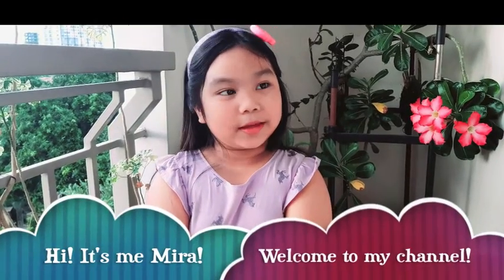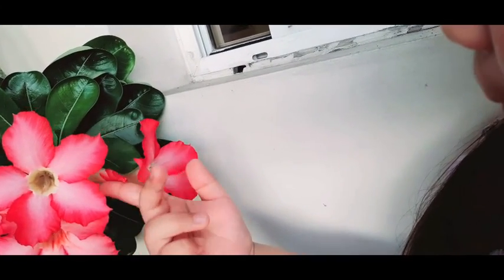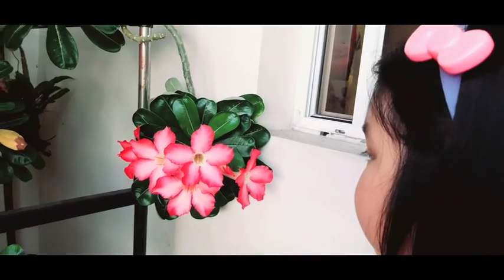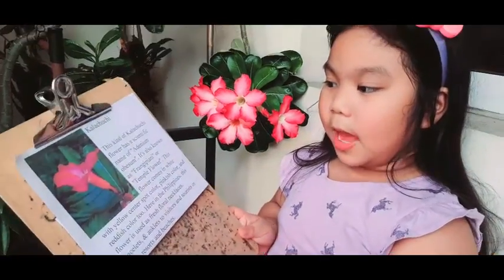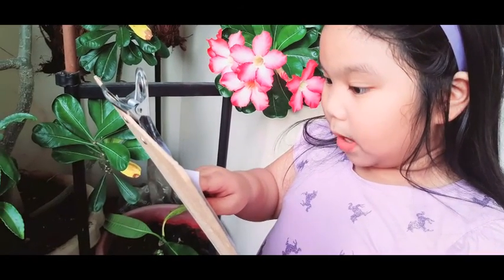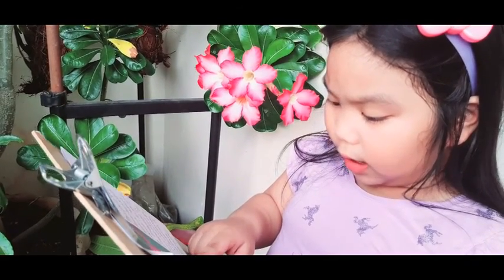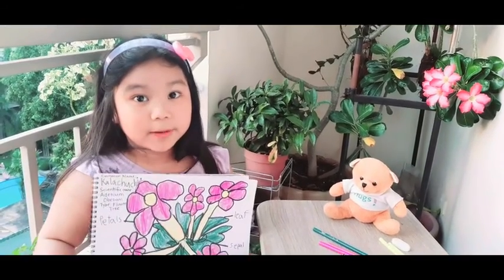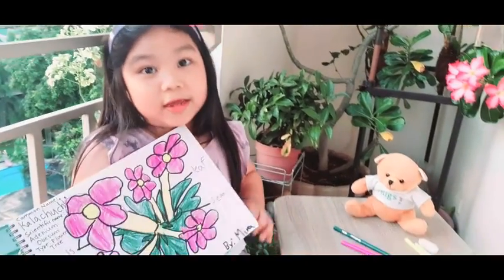The "Kalachuchi" Nature Study - Using the Senses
She was so amused by the blossoming flowers of our Kalachuchi plant, and it was time again to use the SENSES.